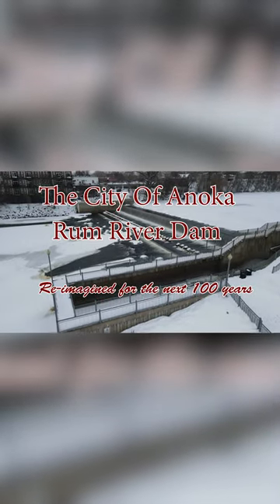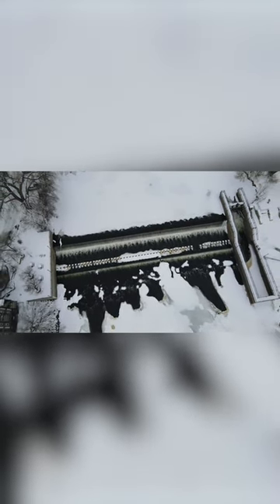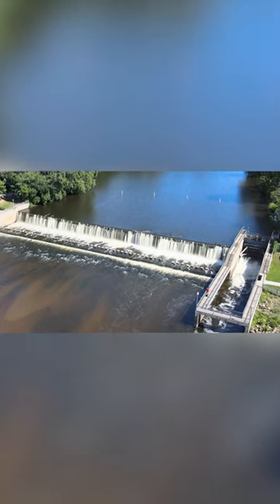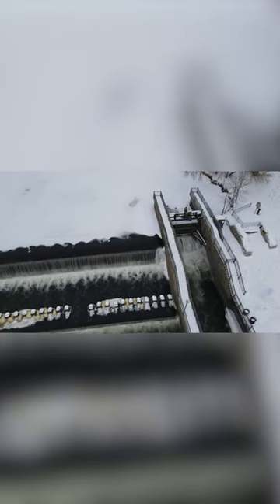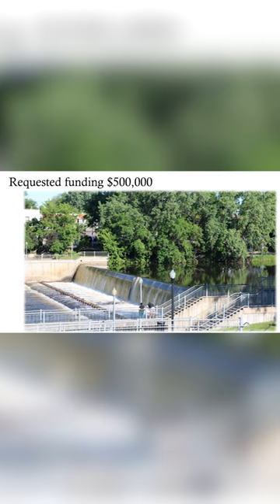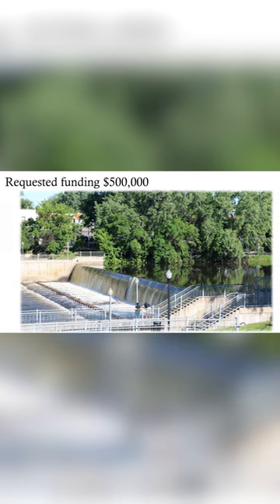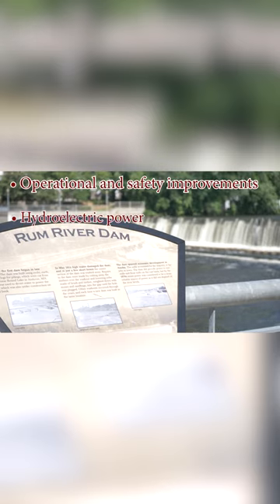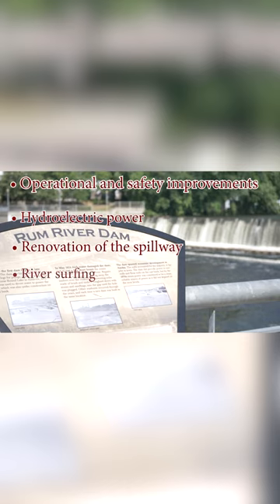How the Rum River Dam Works | Anoka, MN | QCTV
We learned about this past, present, and future of the Rum River Dam in Anoka! Take a look!